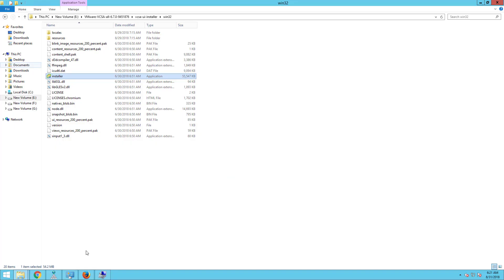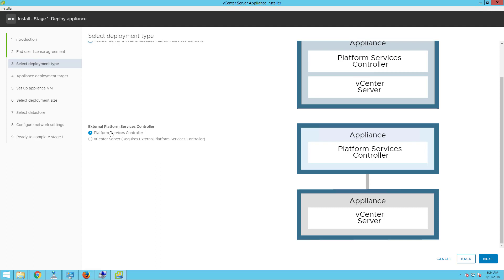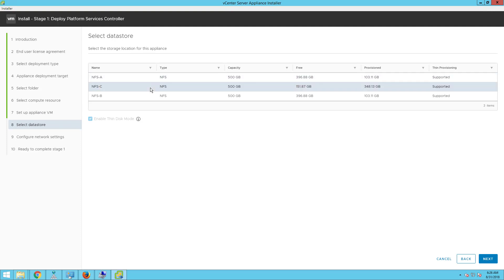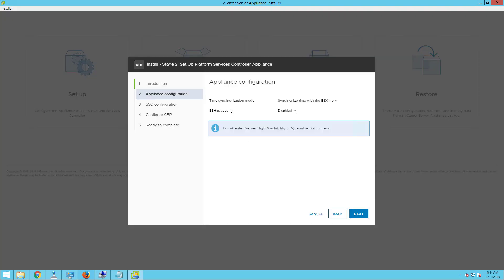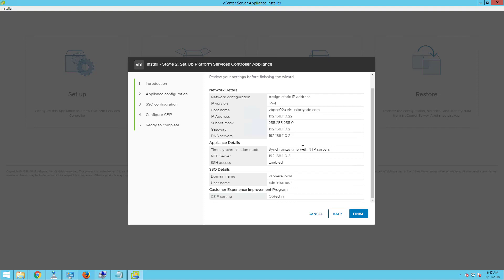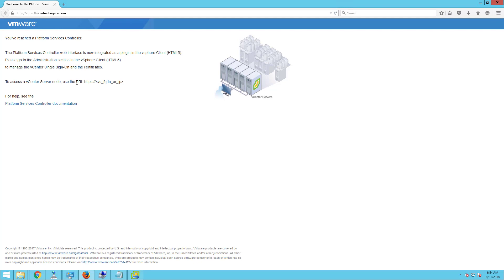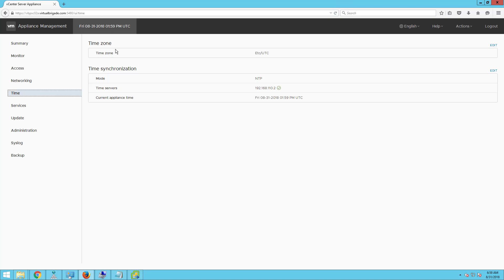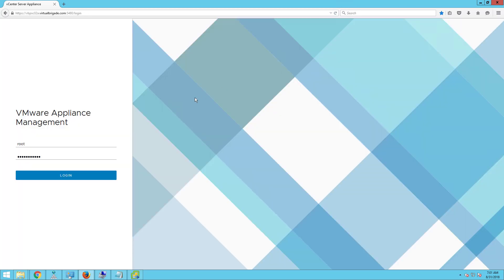vSphere 6.7 External Platform Services Controller Installation